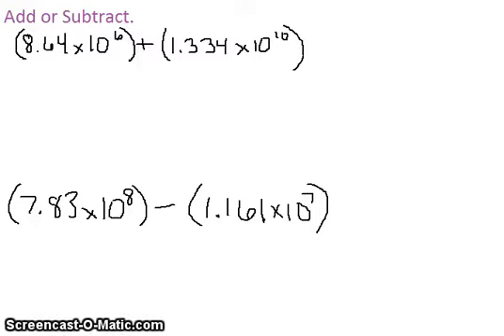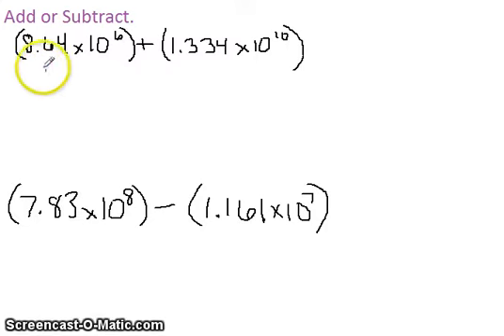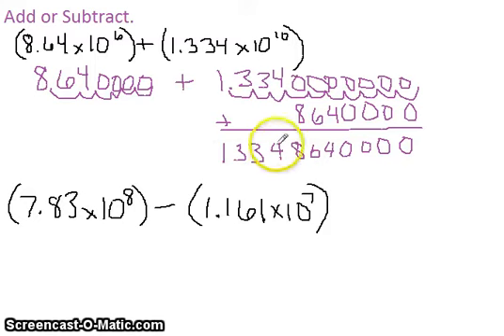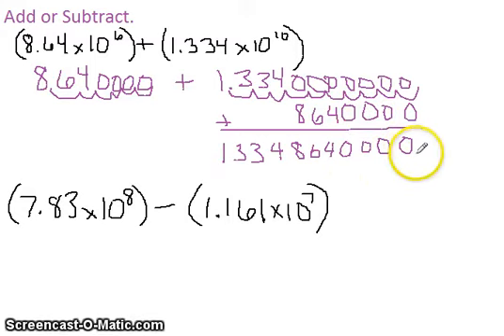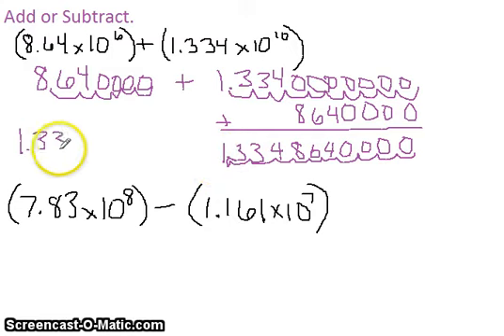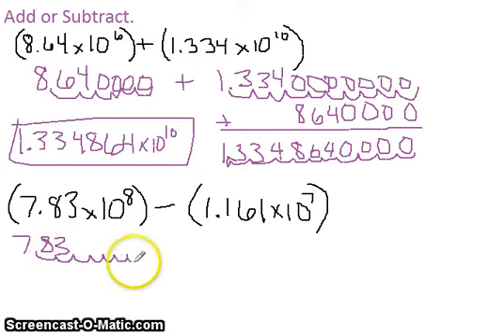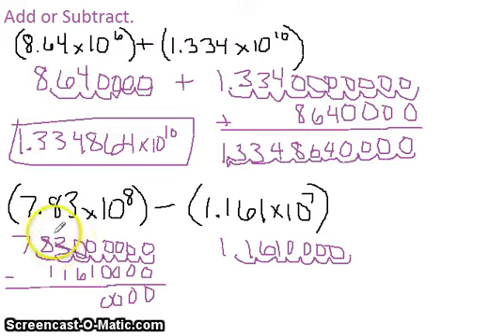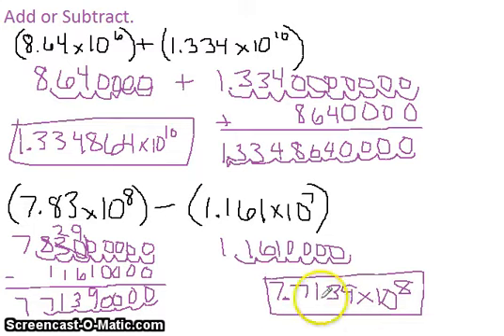adding and subtracting scientific notation video correct